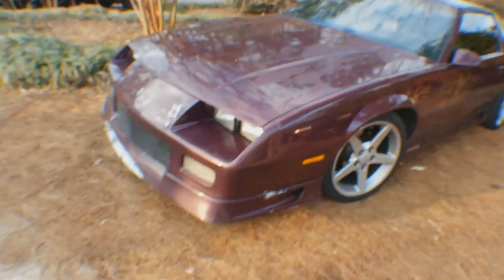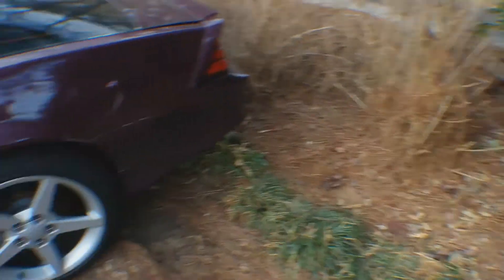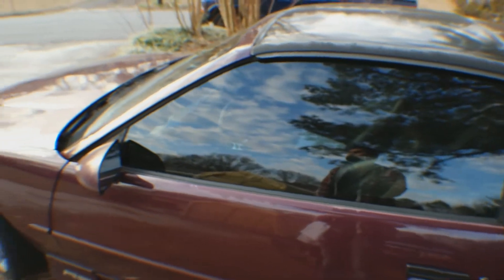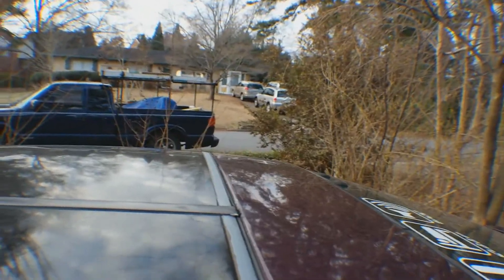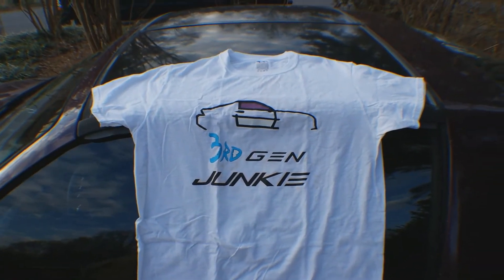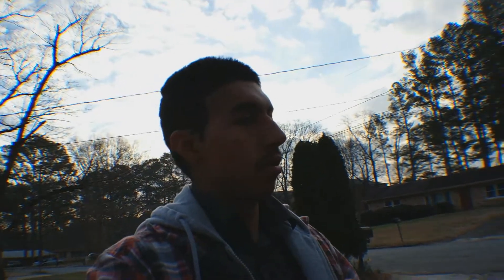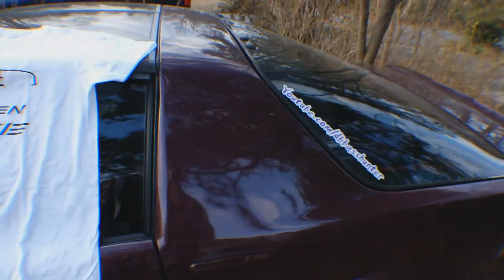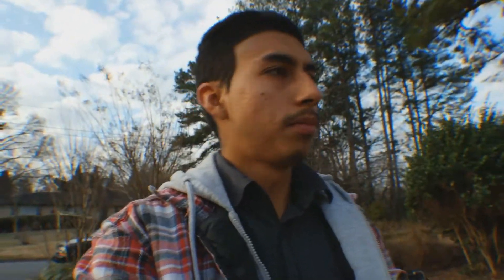Camaro Engine Swap Intro!!!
Whats up guys, this is the official start of a new build. What we have here is an engine swap. I will be swapping the engine in the Camaro, the first person to guess what engine i will be dropping in the car will get a free t-shirt and decal.
So post your comments.